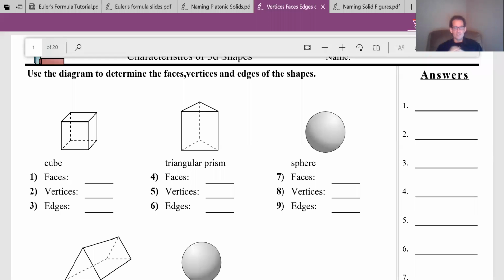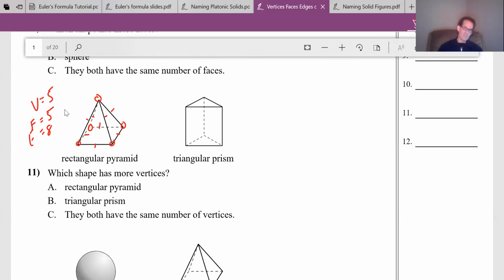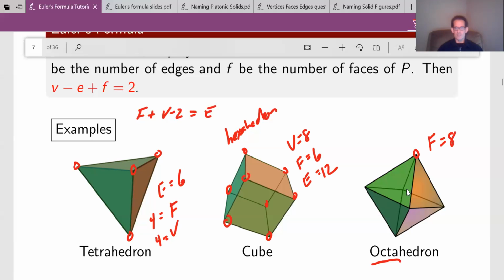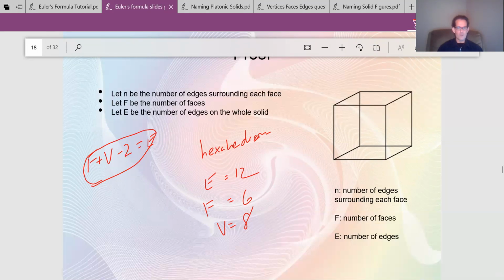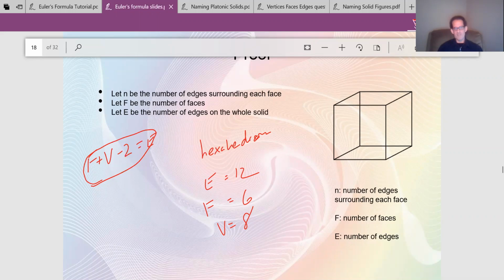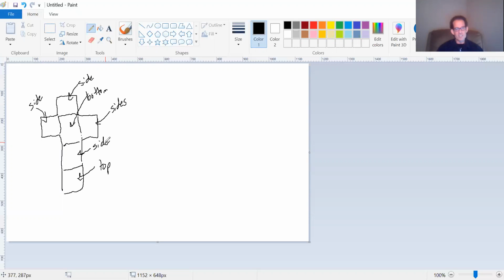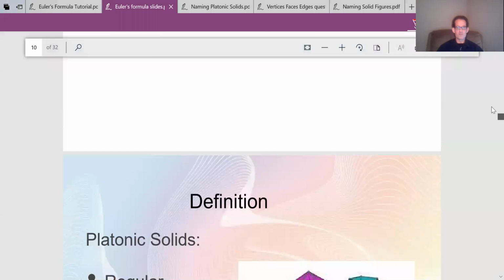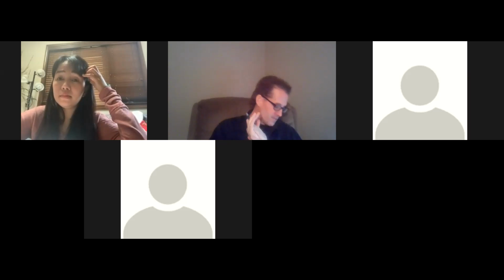Euler's Theorem in RamZland!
Keith Ramsey explains the relationship between faces, edges and vertices among platonic solids by using Euler's Theorem. June 8, 2020.